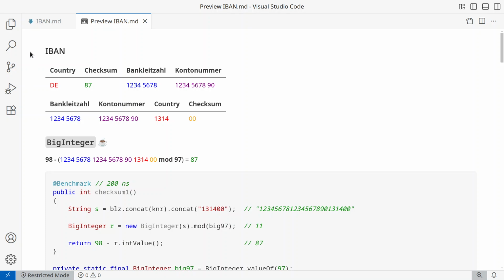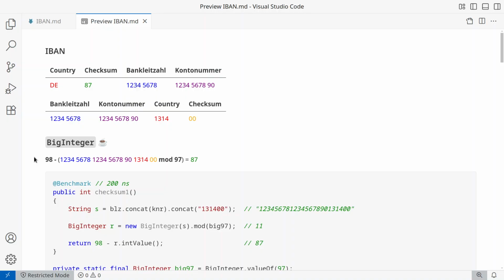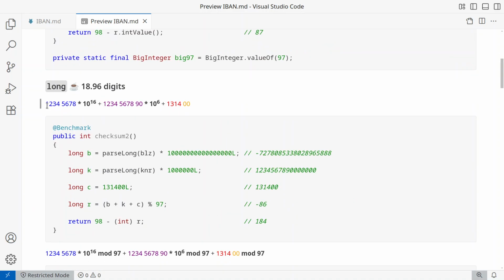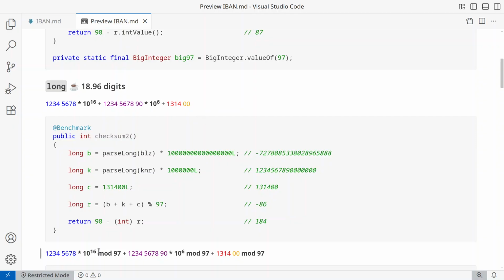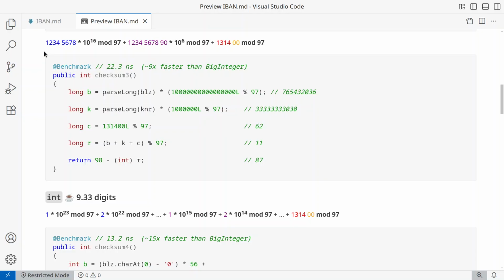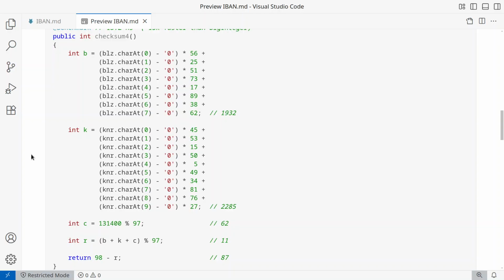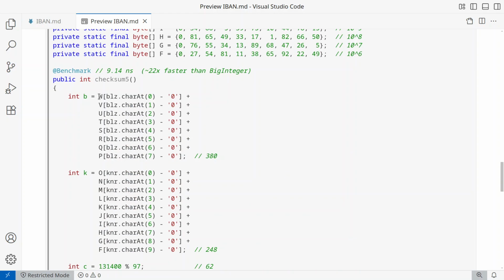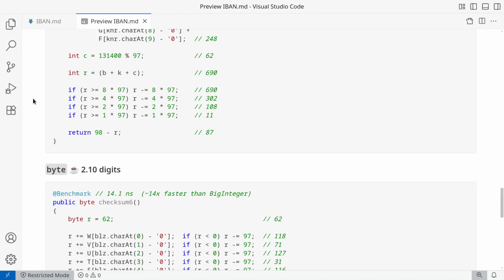Could 8-bit Bender compute IBAN checksums?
modular arithmetic
Summer of Math Exposition 4

0:00 IBAN
0:42 Java
1:07 64 bit
2:56 32 bit
4:40 8 bit